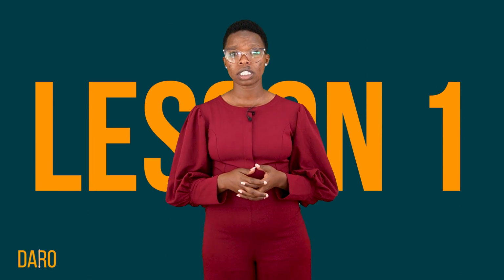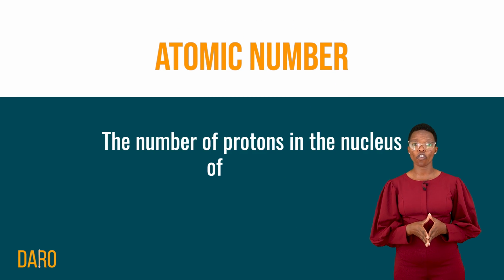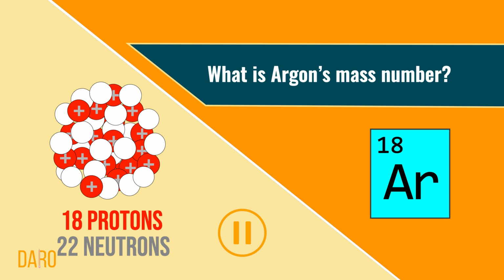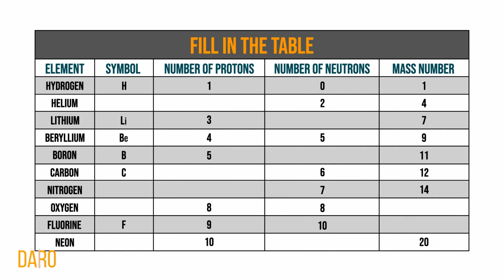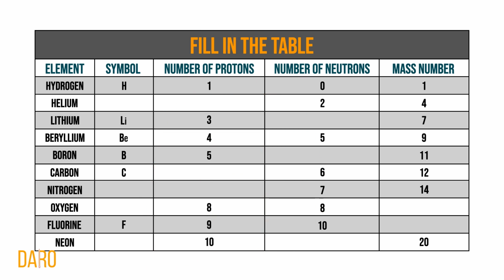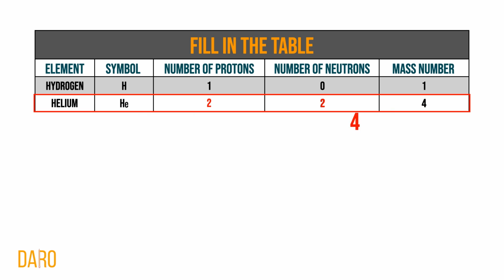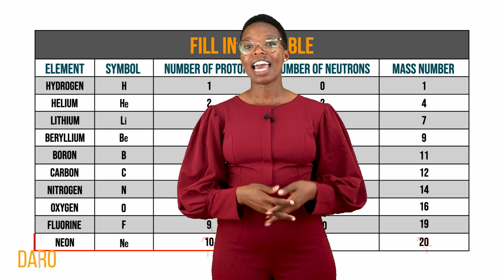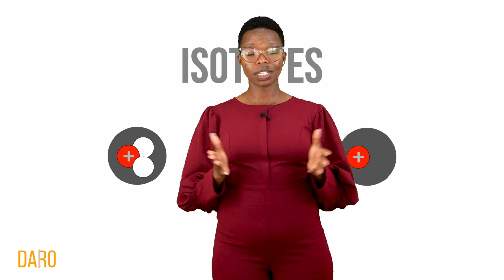Grade 9 Natural Sciences CBE 🇰🇪 | Lesson 2 | Atomic Number and Mass Number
Welcome to Daro Teaching!
In this lesson, we look at atomic number, mass number, subatomic particles, isotopes, and how to read atomic representations.

Perfect for Kenyan learners, teachers, and aftercare centres following the CBE curriculum.

📚 Curriculum: Grade 9 CBE – Natural Sciences
🎯 Topic: Atomic Number and Mass Number
🎥 Teacher-led, curriculum-aligned, easy to follow